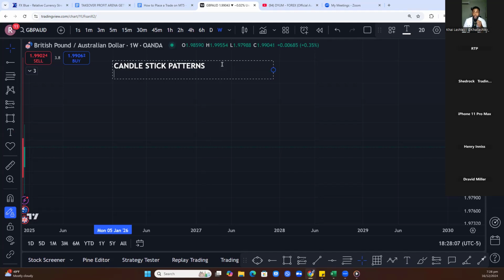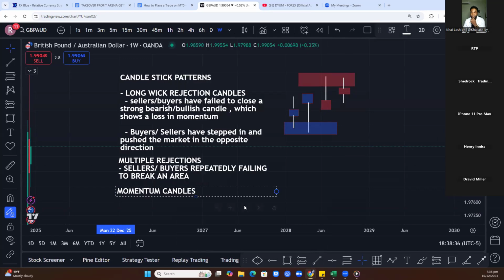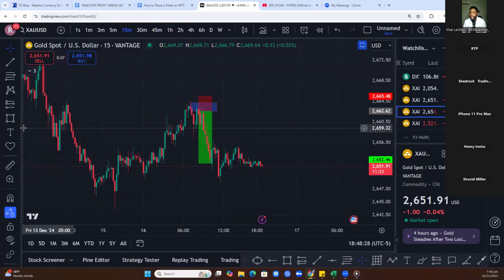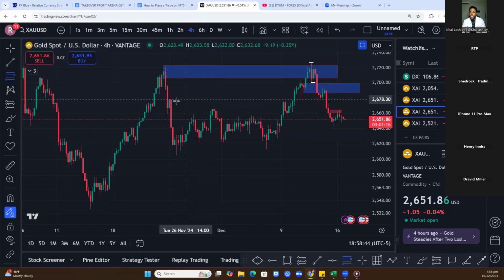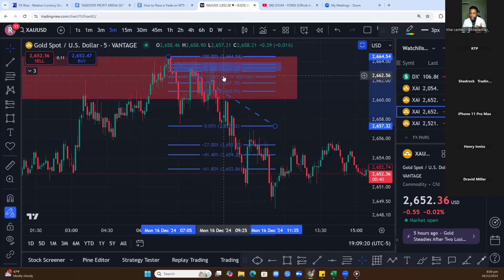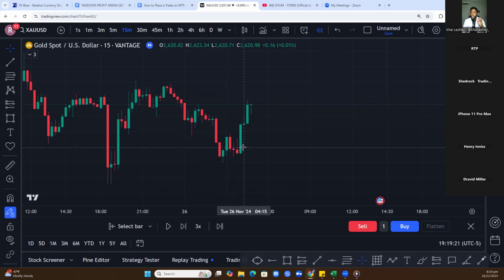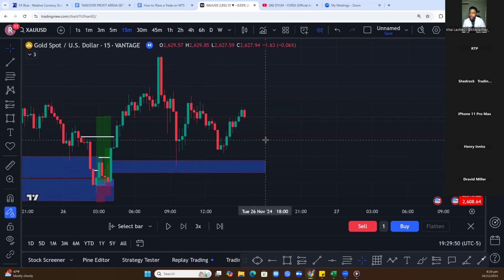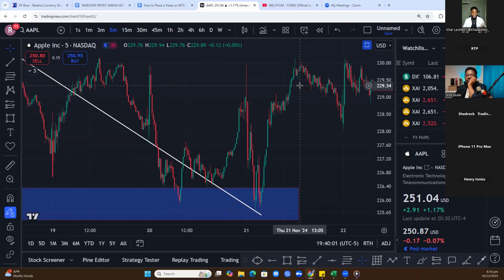Candlestick Patterns & Fibs - Market Mastery 16/12/2024